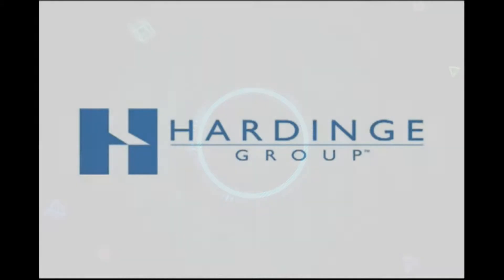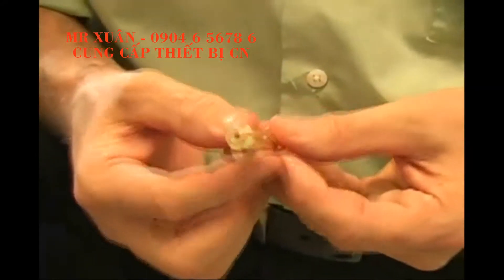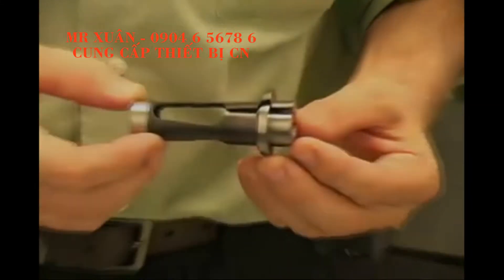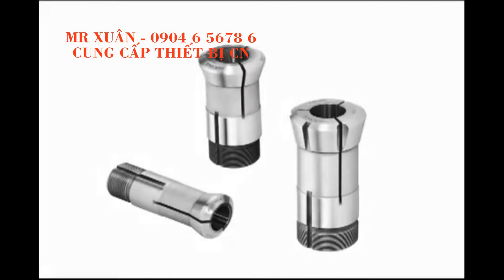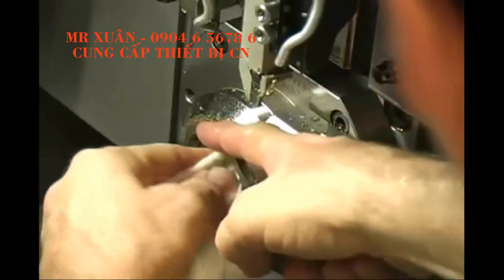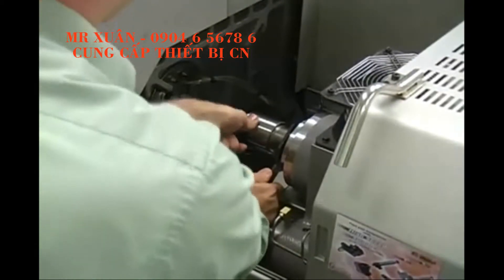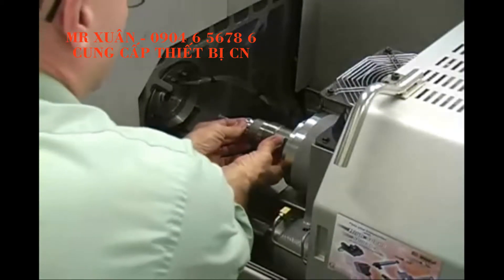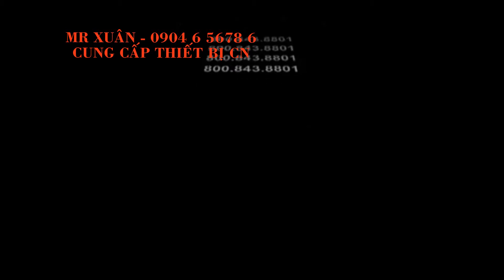COLLET MÁY TIỆN STAR, COLLET MÁY TIỆN CITIZEN - MR XUÂN 0904 6 5678 6 SWISS TYPE COLLETS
Công ty TNHH Công Nghiệp TSM Việt Nam Chúng tôi chuyên cung cấp máy móc, thiết bị, phụ tùng các loại máy, kết hợp các dịch vụ lắp đặt sủa chữa, bảo trì các loại máy móc, thiết bị công nghiệp.
1.Thiết bị đo - Thiết bị đo siêu âm: thiết bị cầm tay đo chiều dầy kim loại Defelsko – Mỹ, đo chiều dầy lớp phủ, lớp sơn, đo nhiệt độ, đo tốc độ, siêu âm phát hiện khuyết tật - Thiết bị đo điện tử: đo độ cứng, đo độ nhám, đo kiểm kích thước hình ảnh, so sánh độ nhám, đo độ bám dính bề mặt, đo panme, đồng hồ so, thước calip Mitutoyo - Nhật Bản, đo kéo nén, đo chièu sâu Metrology – Đài Loan, soi kim tương, đo chiều dầy, đo độ cao, đo 3D, đo đồng trục, cân bằng động dạng đứng và ngang Cemb - Italy, đo độ ẩm.
2.Phụ tùng máy - Phụ tùng thay thế: đèn cho máy, bơm dầu cho máy cơ khí, trục vitme, mâm cặp 3 chấu, mâm cặp 4 chấu, phụ tùng thay thế máy cắt dây Sodick, Fanuc, Mitsubishi, brother, charmilles,.. - Phụ tùng nâng cấp cho máy: thước hiển thị số thước quang Jenix – Hàn Quốc cho máy tiện phay dao mài, mâm cặp thủy lực với xy lanh quay trạm nguôn thủy lực, động cơ servo, bộ điều khiển cho máy CNC như Fanuc, Mitsubishi, Siemens, GSK, bộ tiến bàn tự động cho các trục …
4.Dụng cụ cầm tay - Dụng cụ thường: kìm cắt nhựa, kìm cắt nhiệt, cảo tháo vòng bi, cờ lê lực, kìm cắt ống, chìa lục giác,.. - Dụng cụ khí nén, thủy lực: búa khí nén, dụng cụ đánh bóng khí nén, máy khoan sử dụng khí nén, dụng cụ sửa khuôn, súng phun sơn, hệ thống van vòi, đá mài… 5.Trang bị cho nhà xưởng cơ khí - Bàn làm việc, tủ để dụng cụ, giá để chuôi dao BT40, NT30, tủ để khuôn, bàn để chi tiết nặng, ê tô nguội, máy mài 2 đá, máy taro khí nén, máy khoan bàn, bàn granit,
6.Máy công cụ - Máy công cụ vạn năng thông thường: máy tiện, phay, bào, khoan, doa, máy mài Palmary, máy mài Jagura, cưa... - Máy công cụ điều khiển số CNC: tiện CNC Polygim, máy tiện CNC star, trung tâm gia công KITAMURA– Nhật Bản, trung tâm gia công manford, ... - Máy gia công tấm, ống: máy cắt tôn, chấn tôn, đột CNC, gấp mép, lốc tôn, uốn ống... - Máy chuyên dùng: máy khoan lỗ sâu, sửa chữa trục khuỷu, máy tiện bánh xe lửa, lò tôi cao tần, máy cuốn dây đồng, máy hàn đắp phục hồi lỗ trục, phun phủ phục hồi bề mặt kim loại, máy làm sợi xích,… - Các hệ thống phục vụ sửa chữa bảo dưỡng xe ô tô cho gara ô tô và trường dạy nghề của OMCN-Italy, azspa-Italy: máy cân chỉnh bơm cao áp, các hệ thống cầu nâng, kích thủy lực, cẩu, nâng hạ động cơ, lốp, bàn tủ để đồ và dụng cụ, máy ép..